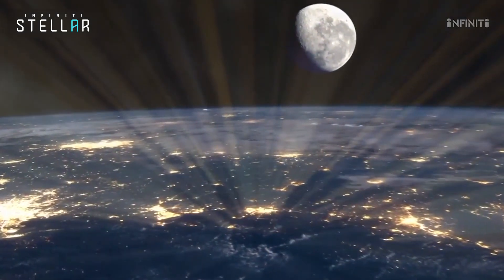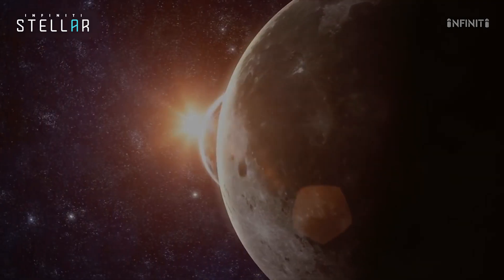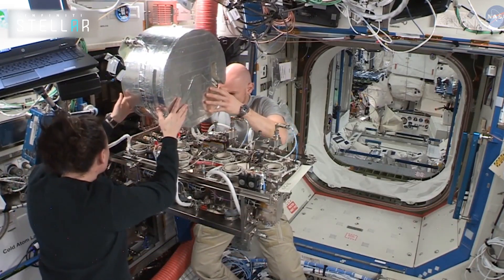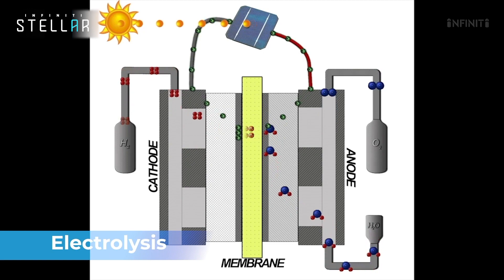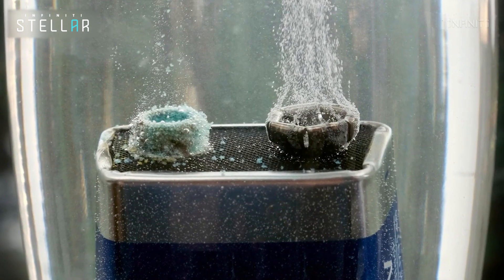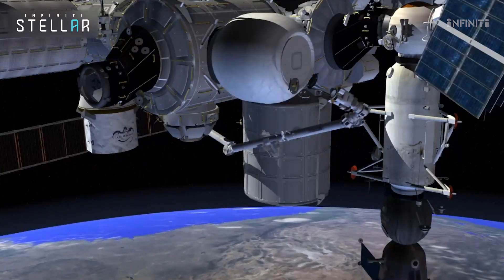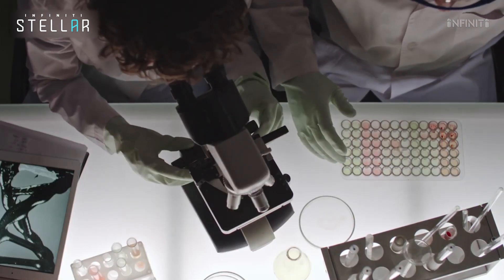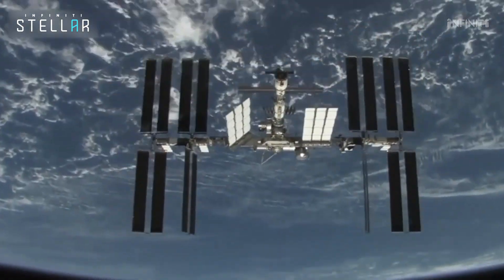How Does The International Space Station Get Oxygen?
We all know that we have plenty of breathable oxygen on earth.
but ensuring ready access to sufficient amounts of breathable oxygen in space is one of the most crucial tasks of space scientists and engineers.

so how do they do it?